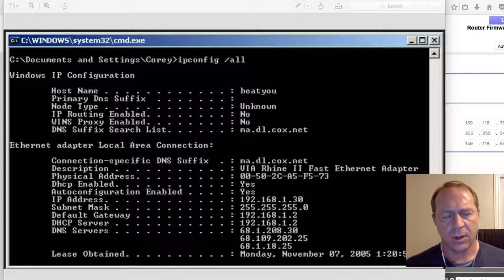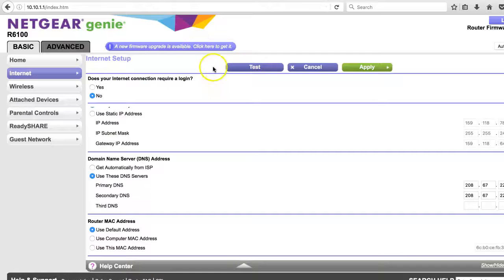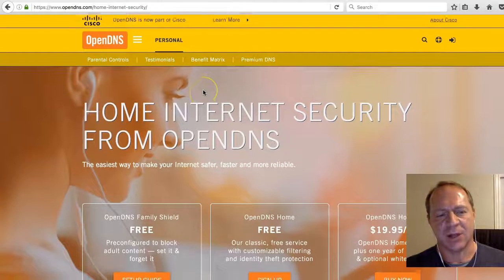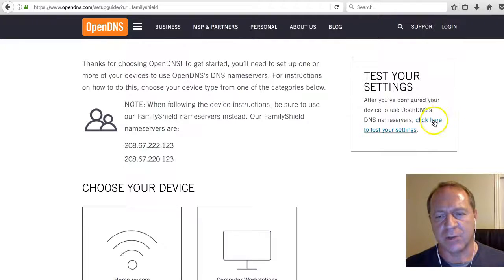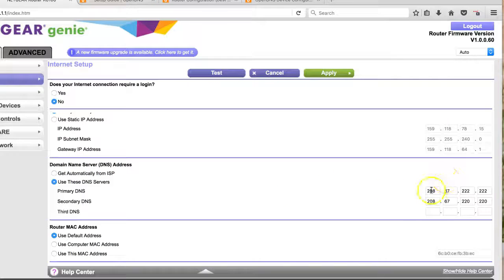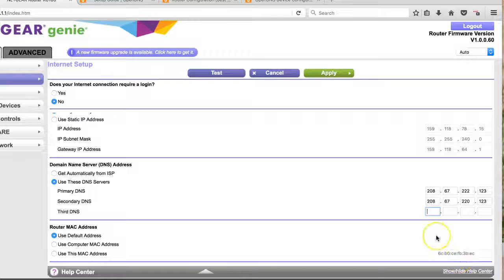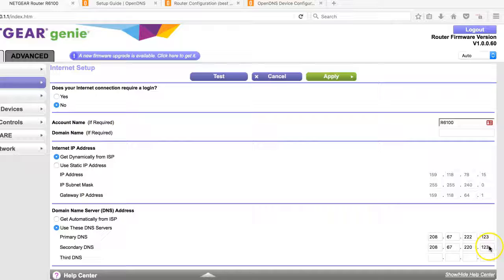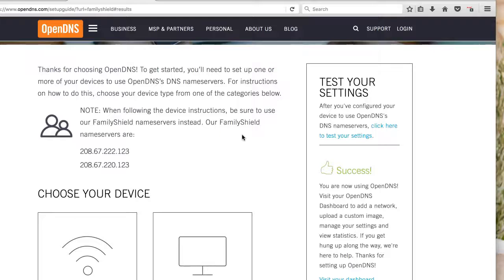Setting up OpenDNS FamilyShield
Informative how-to on using openDNS free service FamilyShield to protect your home from pornography